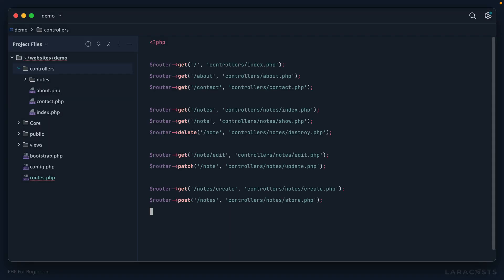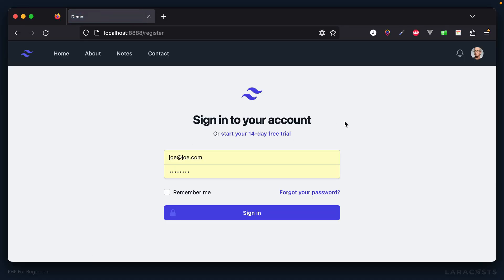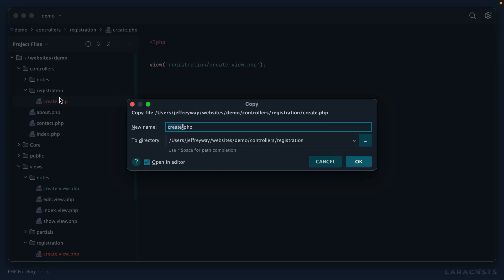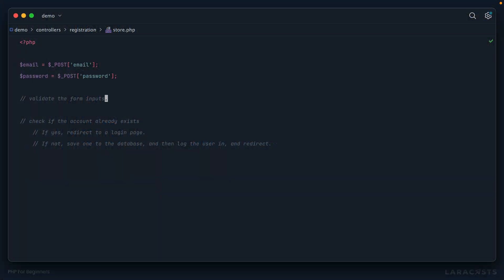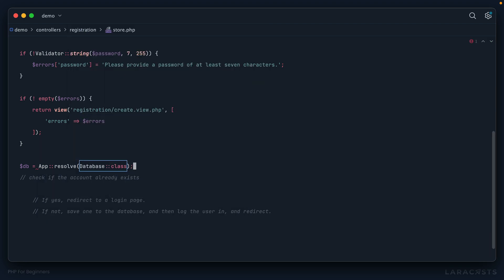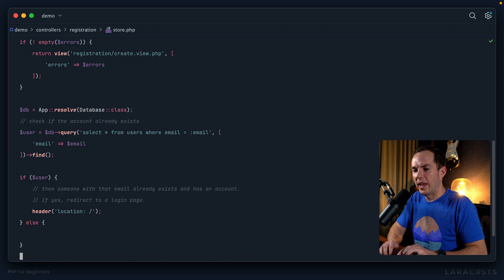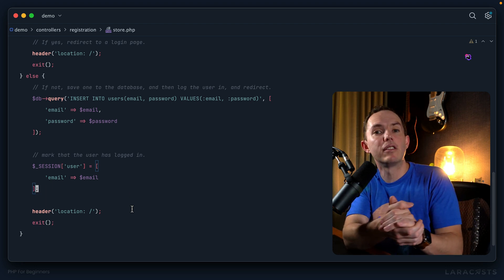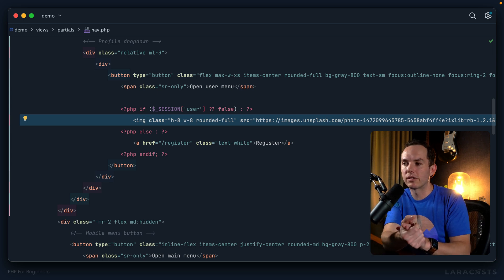PHP For Beginners, Ep 38 - Register a New User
Now that we understand the basics of PHP session handling, we can build our first registration form. Once filled, we can create a new user in the database and then update the session to "mark" them as signed in.